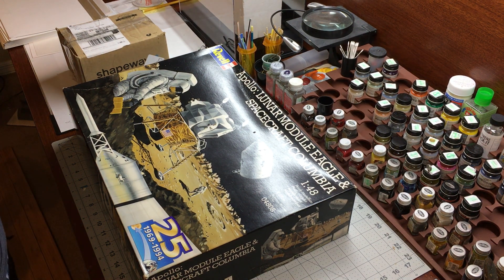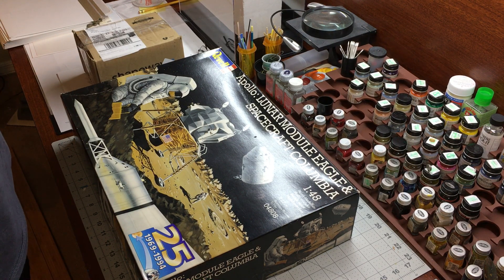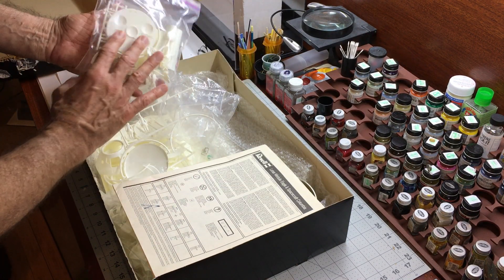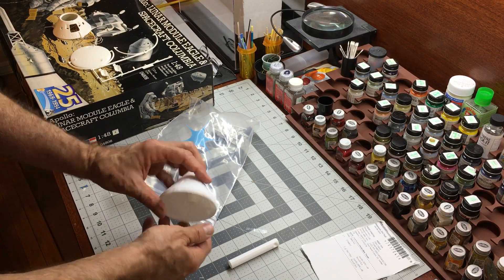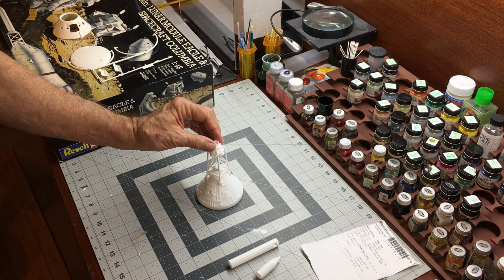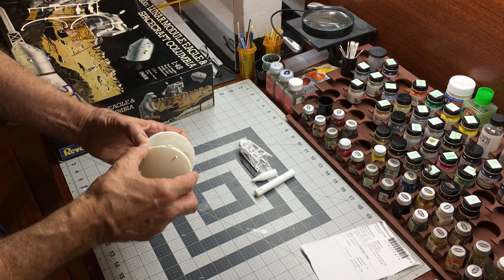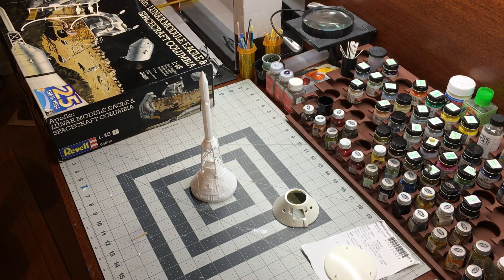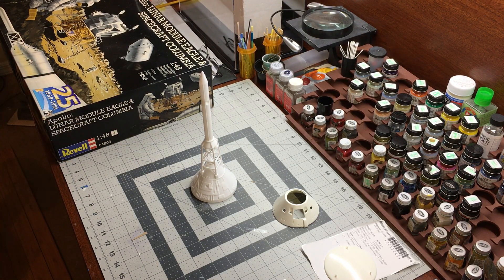SHAPEWAYS Revell 48 BPC and LES and Revell 1:48 Scale Apollo Lunar Spacecraft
This is the Shapeways Revell 48 BPC (Blast Protective Cover)  and LES (Launch Escape System) 3D printed part. The original and subsequent Revell 1:48 scale kits never included the BPC. I felt this was a major deficiency in the overall kit. Shapeways has now made it possible to really authenticate this really nice kit with more updated parts. The kit costs $55 and change.